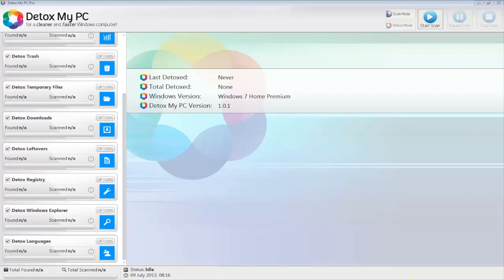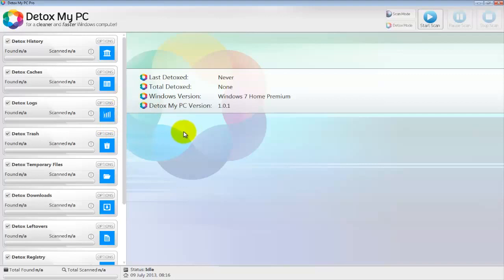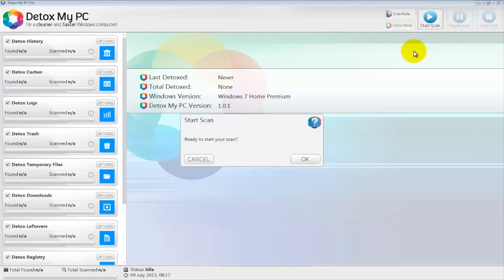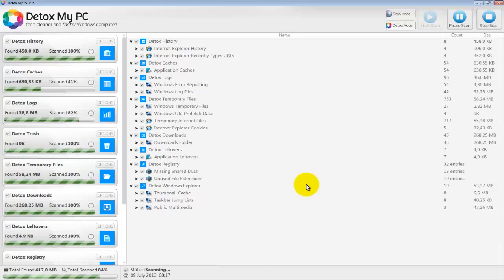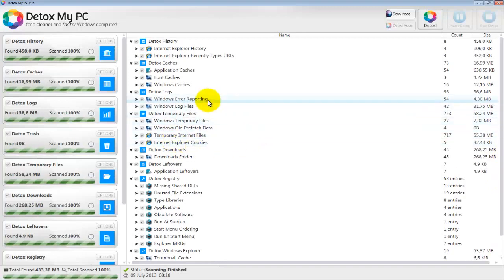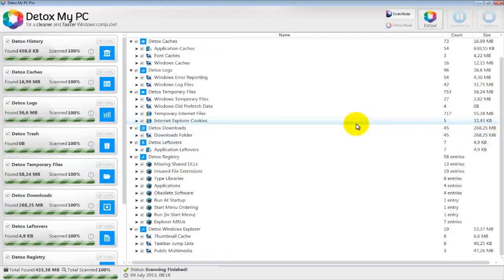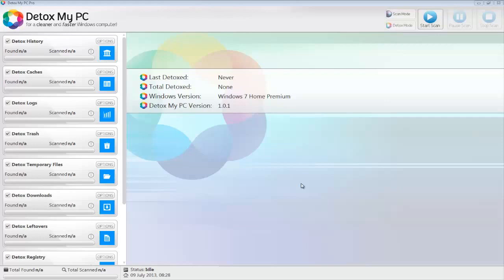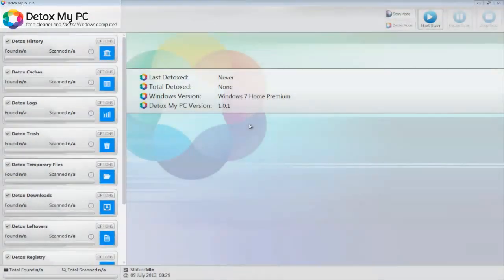Speed Up Computer Fast Speed Up Computer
Still, it always helps if the cleaner has a backup function so that the entries that need changing are exported to a separate file so the changes can undone if needed.

This is useful for slower computers where errors need to be fixed a lot quicker.

Registry scanners with this feature try to achieve this without performing any risky edits so all programs in the system that relies on the registry should still function.

Once the changes are made, restart the computer again and run your favorite applications to check if there are any improvements and to ensure that things work correctly.

Things you can do with a Good Pc cleaner The best pc cleaner s are packed with more features than the average cleaner.

It also reduces the instances of fixing false positives because you can tell it to scan limited areas of the registry.

The registry editor should back up the changes anyway so there are no risks in doing this.

Although registry cleaning functions should be your top priority, it is even better to seek for something that can handle your entire computer maintenance so you can carry out maintenance operations using fewer programs.

Advanced registry scans may be performed as well where the user will be presented with options on what exact areas to scan.

You can try exposing yourself with a top listing of the best pc cleaner s complete with reviews so you can learn why a particular pc cleaner  gets the special mention.

Do the fullest scan possible where every part of your registry is checked for errors.

If your computer suffers from specific problems like third-party toolbars invading your browser, use the browser helper objects manager to turn on Internet Explorer features that you only need.

Why it is Important to Use these Pc cleaner s to their Maximum PotentialAll versions of Microsoft Windows have their own maintenance tools that can be used together to troubleshoot basic problems and keep the system up and running.

User's GuideUsing the pc cleaner  depends on the program that you chose so it is recommended to get started with a friendly program such as Perfect Optimizer or Registry Easy.

Figure out what features think you may need in the future.

Errors are usually defined as registry entries that point to files that no longer exist.

With a good cleaner, you will be presented with multiple scanning options.

The advantage of optimizing the registry is to improve system performance and increase system stability.

To get started, restart your computer and load the speed up computer

These are just two of the best pc cleaner s that have a friendly user interface so you can do quick registry scans directly from the menu.

To make sure that you actually use these features, you must see if the feature is useful to you or better than an existing feature.

The pc cleaner  attempts to fix these errors by either deleting the error or changing the value so that it properly links to a file.

The most convenient type of scanning option is the Automatic Scan option which is designed to scan and fix errors in one clean sweep without any user interaction.

Understanding the Current Set of Best Pc cleaner sYou might wonder how you can separate the best pc cleaner s from the others so you have a safe selection to work with.

"Financial compensation may be awarded to the individual who created this video for actions that you take."
This is the longest method of registry repair, but should fix tons of problems especially if you never performed a registry scan ever since your Windows was installed.

However, it still retains its most basic function to scan the entire registry for any errors.